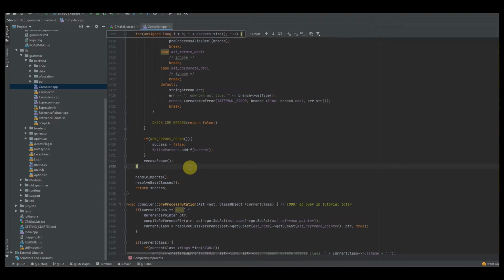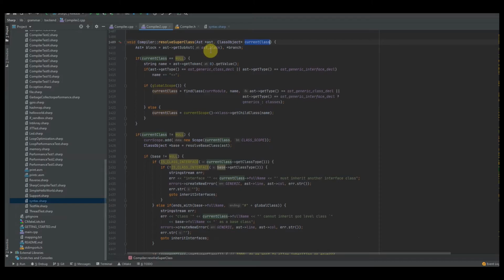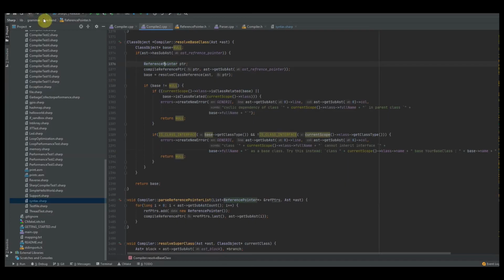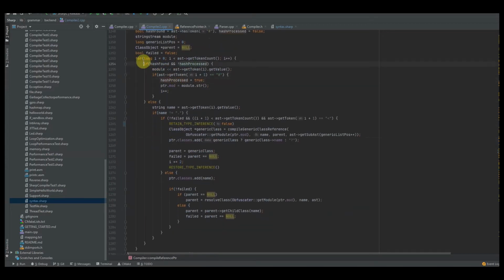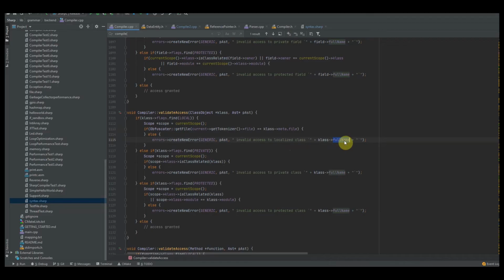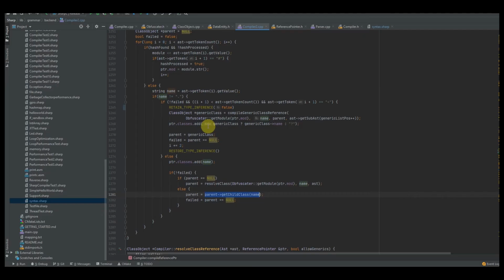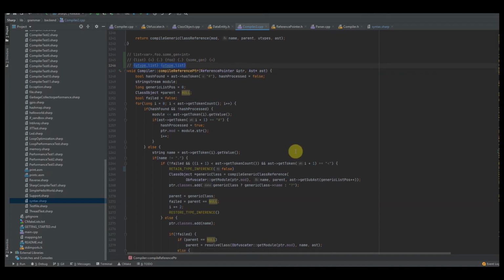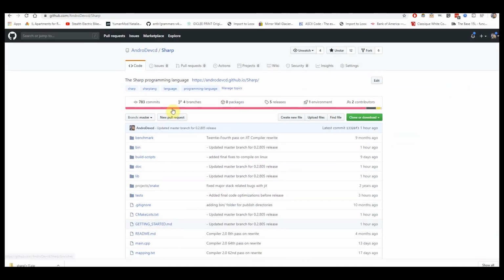[Let's Make a Programming Language] Episode 65: How to compile super-classes pt. 1